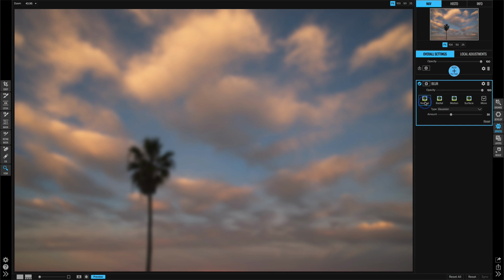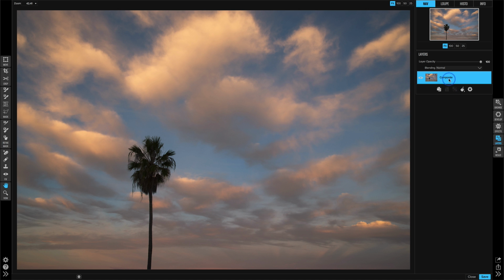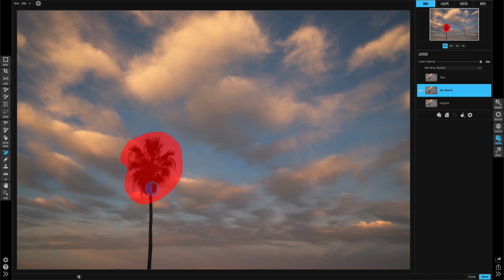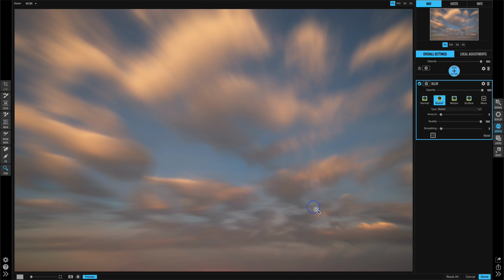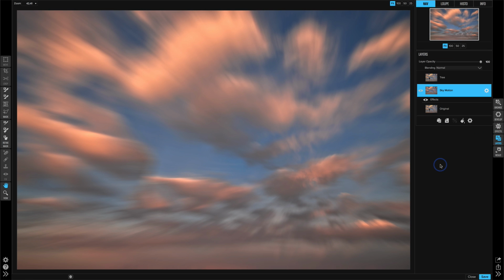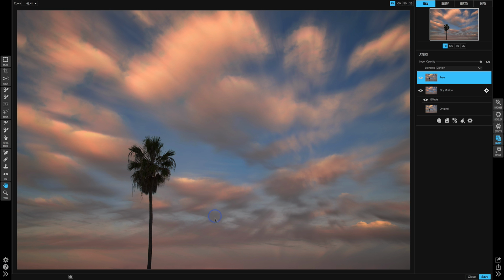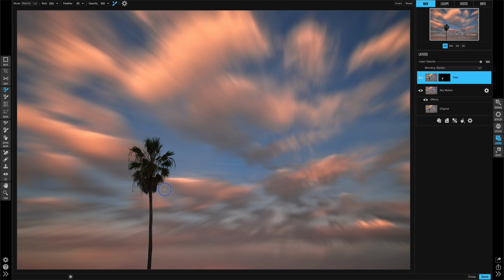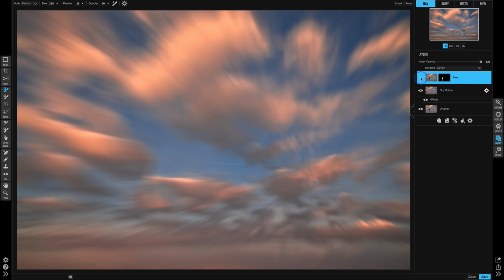Create a Dramatic Sky Effect – ON1 Photo RAW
A sky in motion adds drama, depth, and action to your landscape. In this video, ON1 Guru Scott Davenport shows you how to add motion to your sky using Layers and Effects. The Blur filter in ON1 Effects makes it easy to add sweeping motion to your sky. Using the power of Layers, you can keep your foreground subjects crisp and clean.